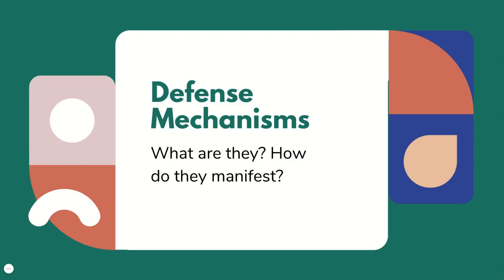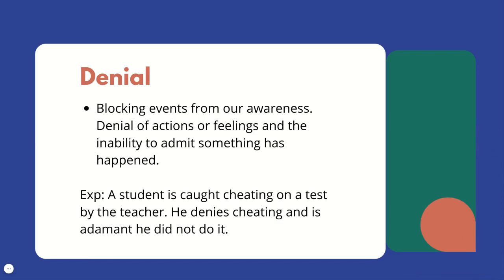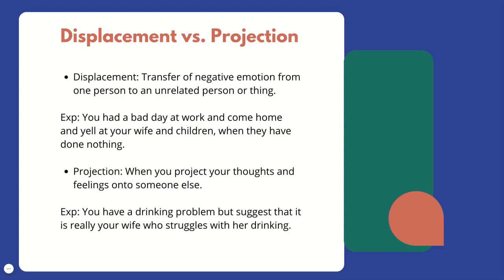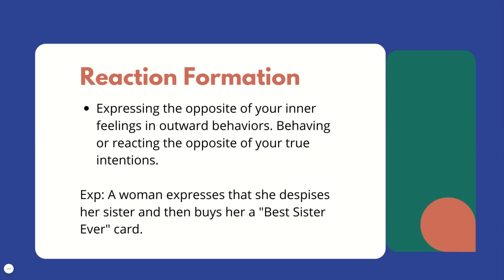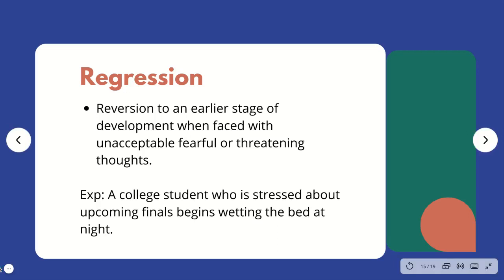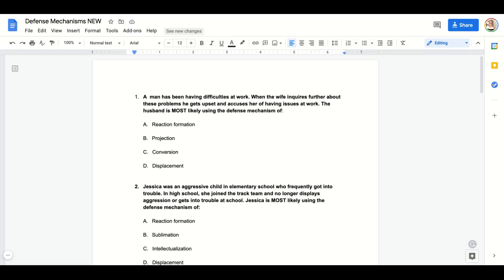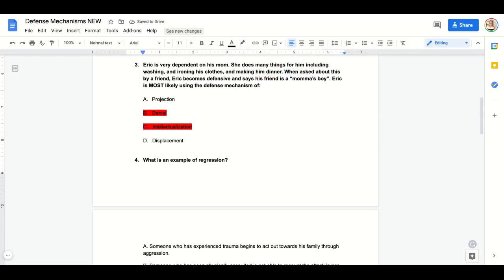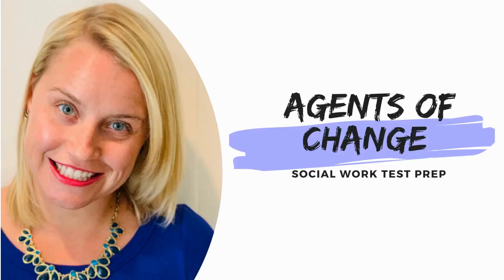Defense Mechanisms - Social Work Shorts - ASWB Study Prep (LMSW, LSW, LCSW Exams) - HQ Audio - New